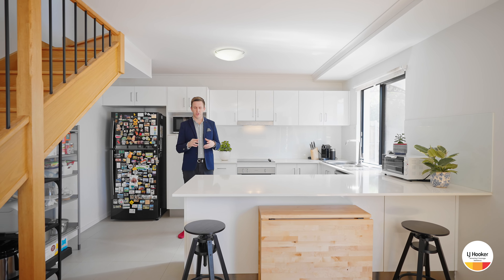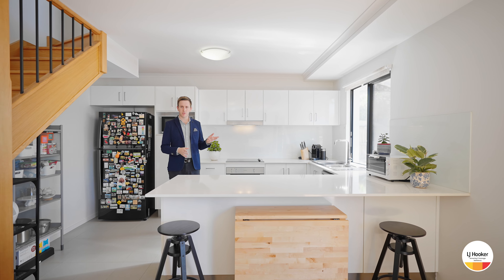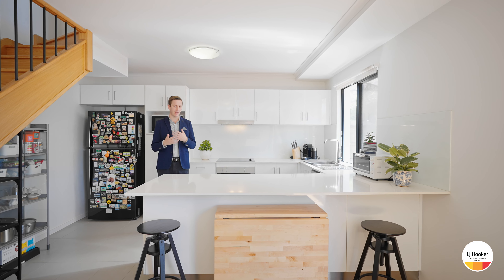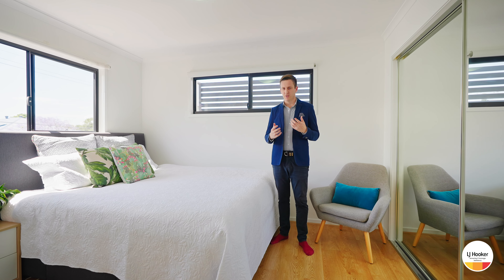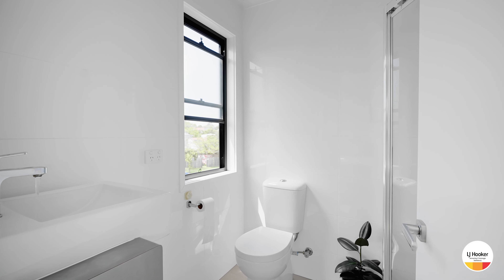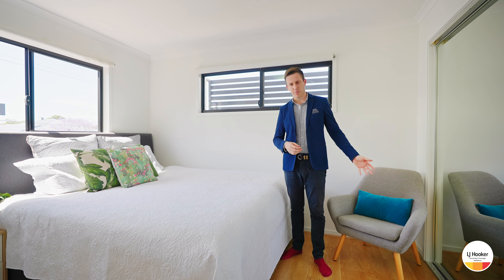FOR SALE - 1/5 Fairy Street, Moorooka - Nick Bowen - LJ Hooker - 0417 871 042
MODERN TOWNHOUSE WITH DIRECT STREET ACCESS!
1/5 Fairy Street in Moorooka offers modern, Eastern facing, garden courtyard townhouse living in a public transport rich location, moments from every convenience imaginable.

With direct, secure access from the street, townhouse one is only one of two properties of the five in the complex to have a courtyard... and spans the entire width of the complex at the front of the building, delivering incredible natural sunlight to all rooms of the home.

The courtyard is low maintenance, with quality synthetic lawn and a deck, with retractable awning, accessible via crim-safe sliding doors from the living space, or a door from the laundry also.

Internally the property has been well maintained, with neutral paint throughout, is air-conditioned with great bamboo style laminate flooring downstairs, a tiled kitchen space and carpeted garage turned rumpus / home office space, with access to the downstairs powder room and internal laundry.

The kitchen is impressive, with plenty of storage, Caesar-stone benchtops, glass splashback, stainless appliances, a dishwasher, and eat-in breakfast bar, with storage under.

Both bedrooms are located upstairs, separated by their own ensuite bathrooms (one each) and a linen cupboard, and each have built-in-robes and air-conditioning units.

Sweet dreams are made of these:

- Stone benchtops in kitchen + glass splashback
- Stainless appliances with dishwasher
- Courtyard access, direct off street
- Garage option as rumpus / home office
- Bamboo style laminate flooring throughout, tiled ktichen
- Powder room downstairs + separate laundry
- Remote control garage door
- Air-conditioning to living & both bedroom
- Walk to bus, train, shops and schools

Fairy Street is located within walking distance to the Moorooka train station, Ipswich Road bus routes and The Grumpy Duck Thai Restaurant. St Brendan's Catholic Primary Moorooka is only a moments' walk away, and Moorooka State School a short drive.

Call Nick Bowen to discuss this property further.